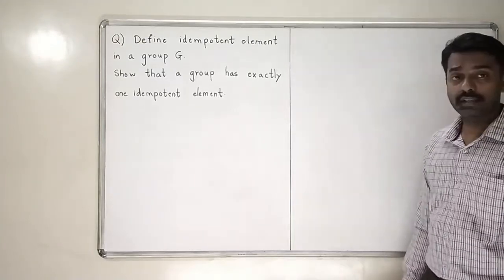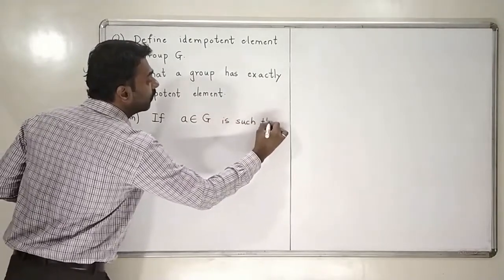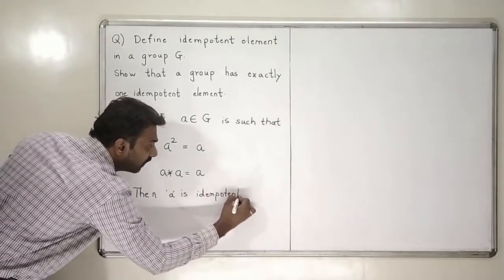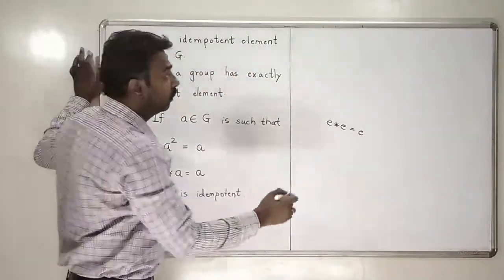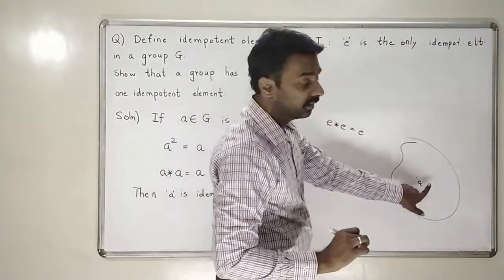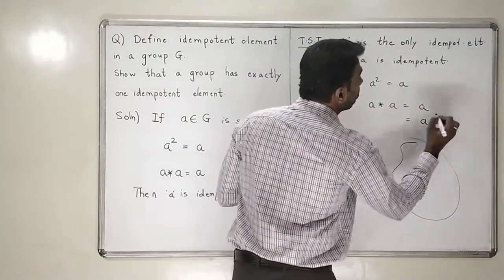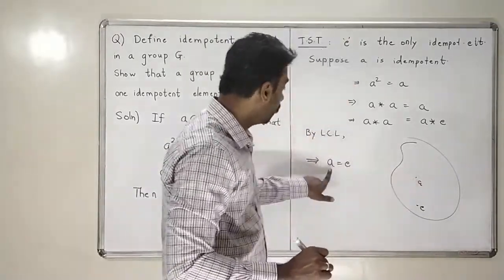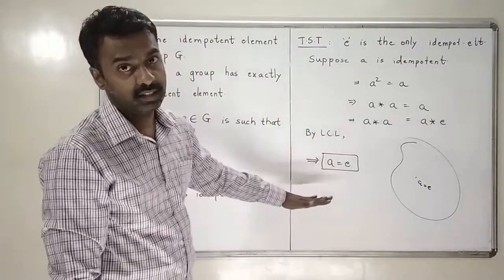Lecture 21 - What are idempotent elements in a group ?